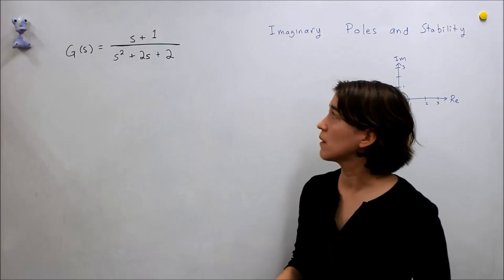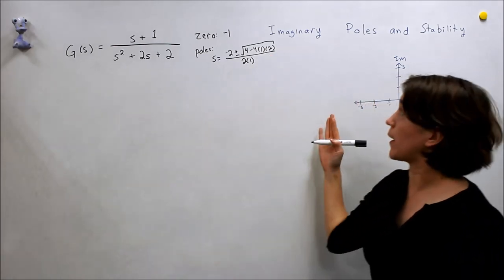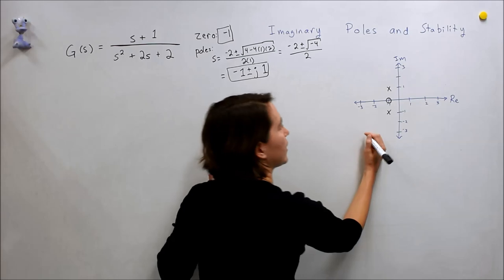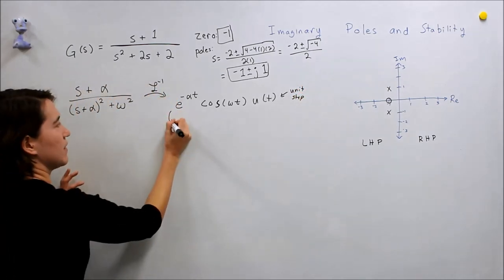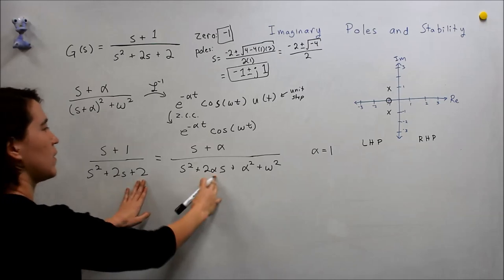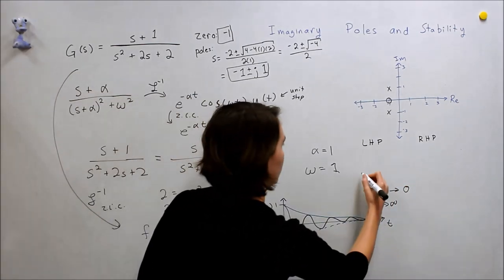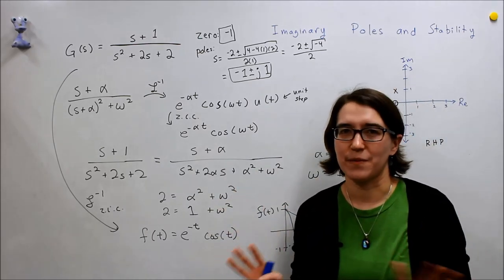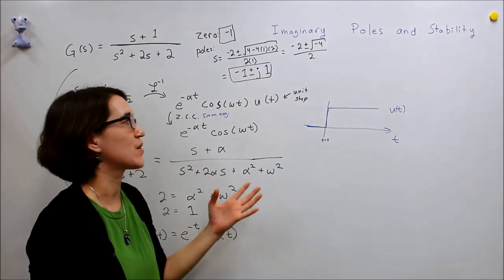Intro to Control - 8.1 Imaginary Poles and Stability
Explaining how a transfer function with negative imaginary poles behaves using the Laplace Transform.